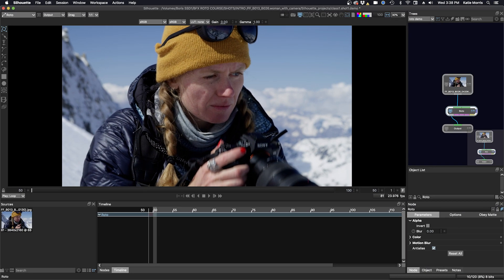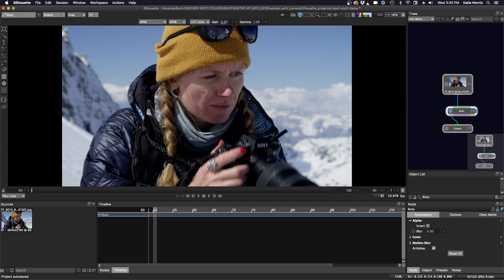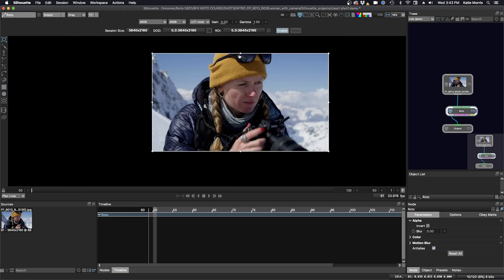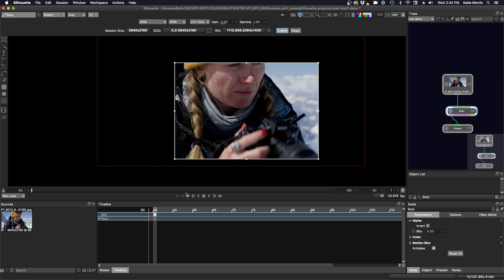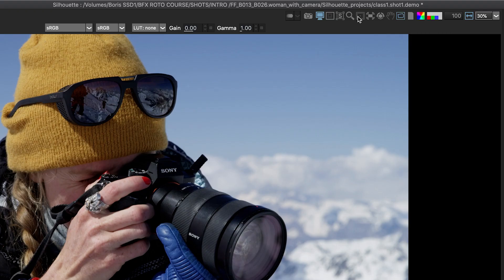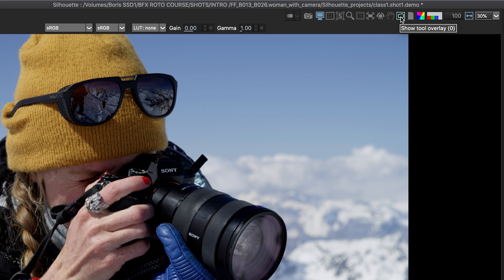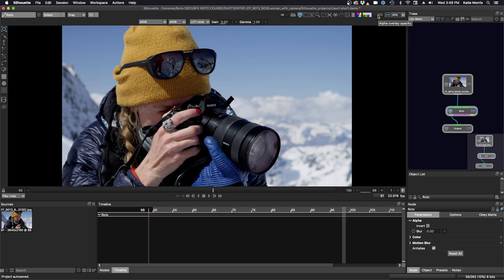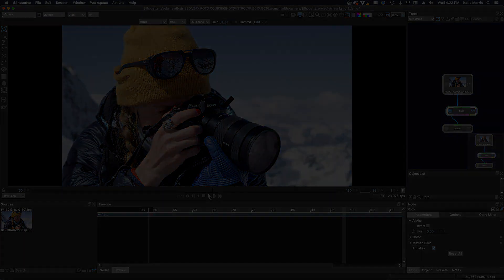Silhouette Essentials Roto - 01B Working in the Viewer [Boris FX rotoscoping]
This is the free version of Silhouette Essentials - Roto with Katie Morris, digital VFX artist and trainer.  We continue our look at the Silhouette UI, focusing on the Viewer in this section.  This includes non-destructive display options and an introduction to the Region of Interest tool.  Finally we look at some of the most important viewer options for roto work.

Chapter List
01:07 Viewer display options
01:53 Viewer Icons
06:04 View Channels